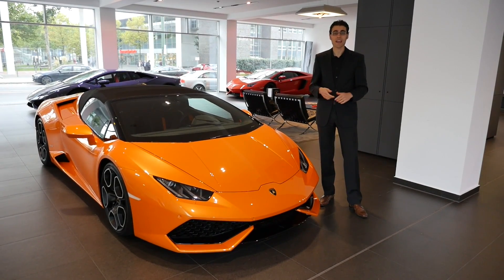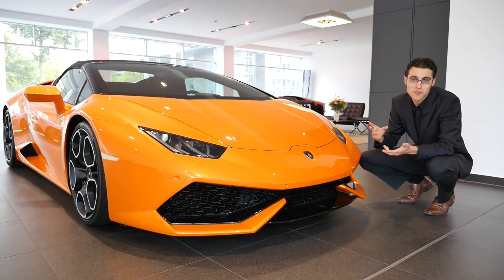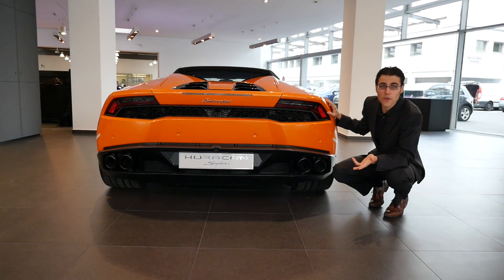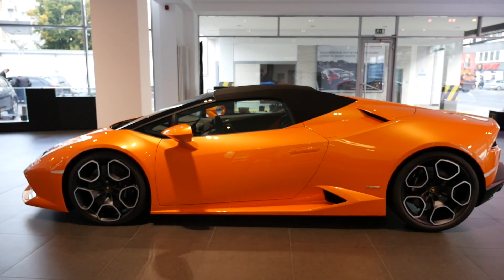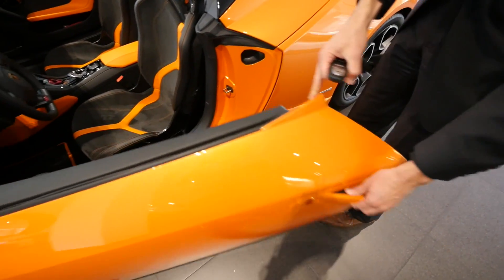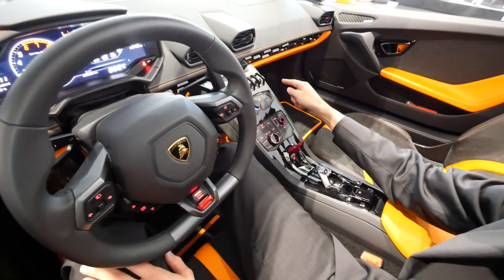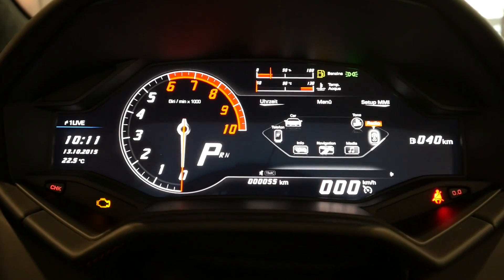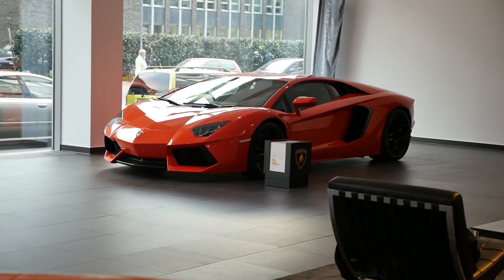New Lamborghini Huracán Spyder LP 610-4 Premiere REVIEW & comparison Gallardo & Aventador Spyder